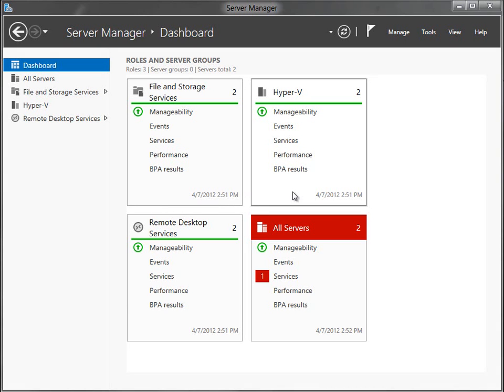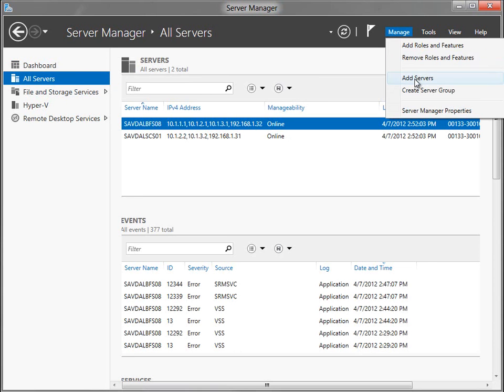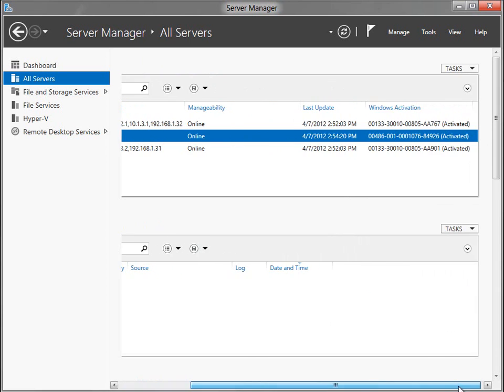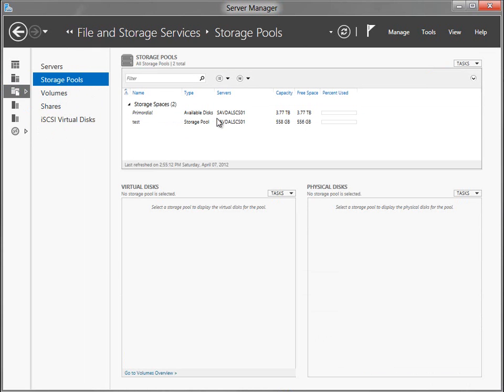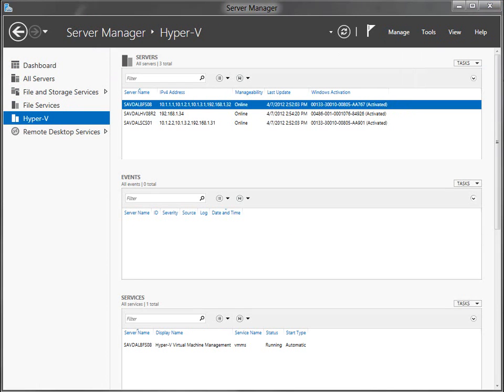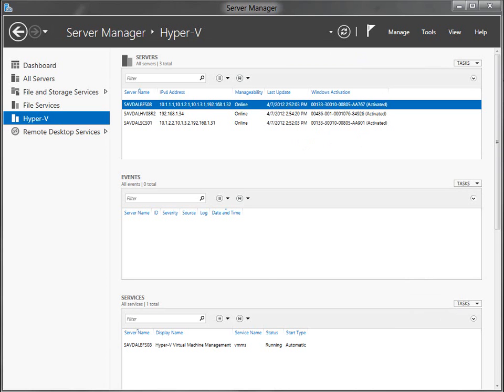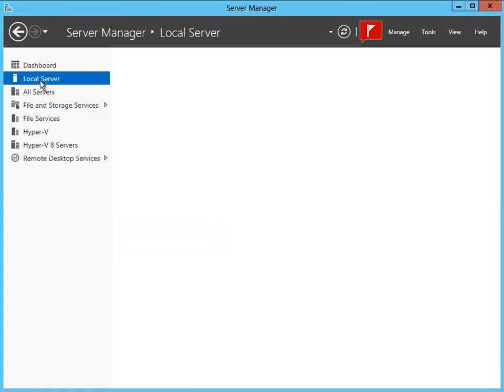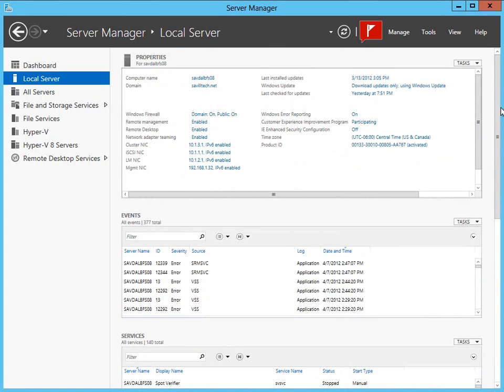Windows Server "8" Server Manager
Overview of Windows Server "8" Server Manager